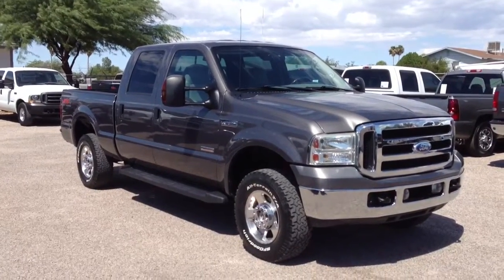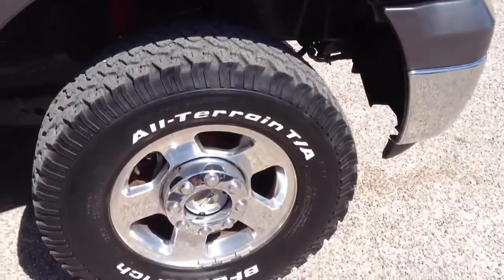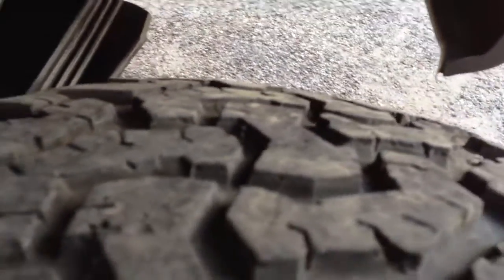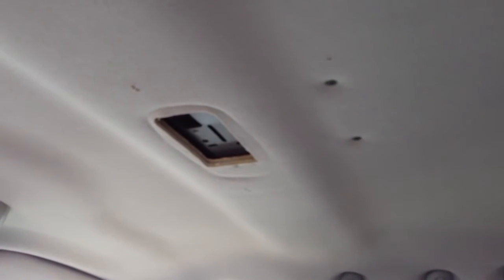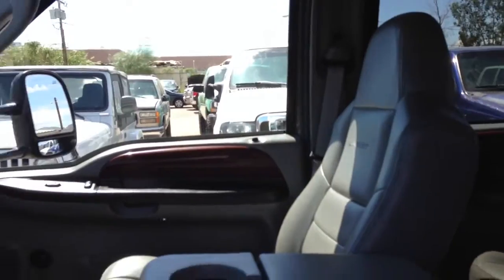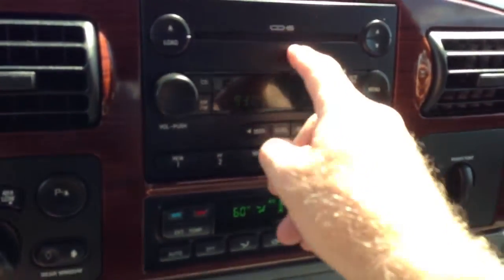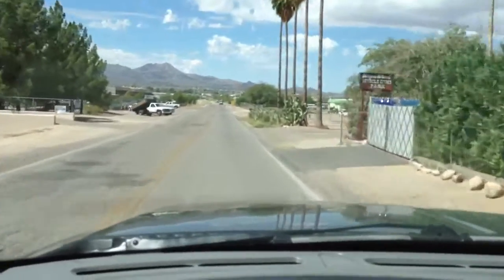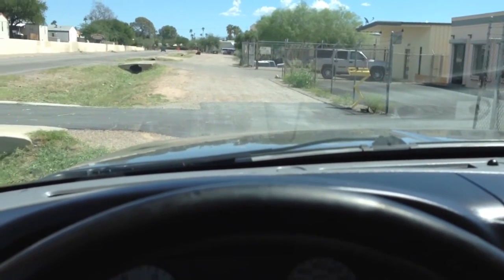2006 Ford F250 Diesel 4x4 Lariat Crew Cab Wheel Kinetics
to learn all about this truck!